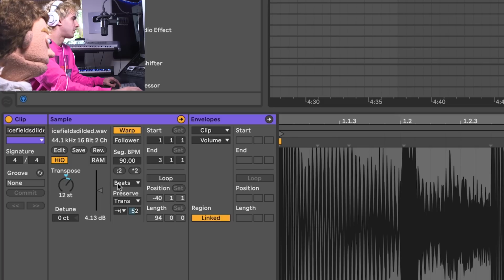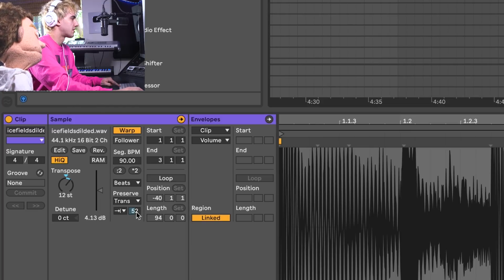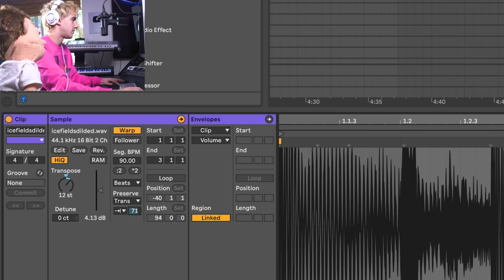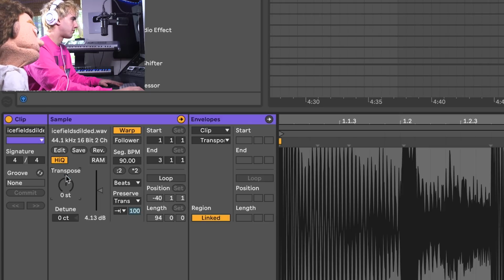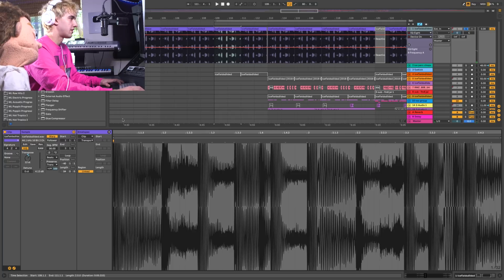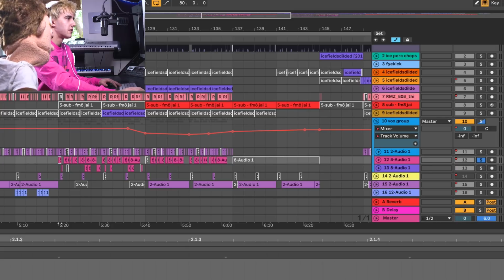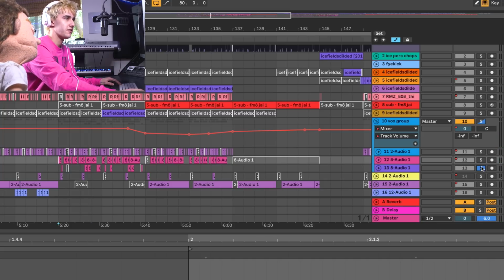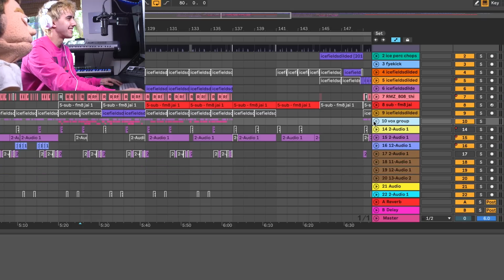Sampling Yourself Like Sober Rob (Ableton Tutorial)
Sober Rob tutorial  how to sample yourself in Ableton 10.1 using Warping Beats mode and Transpose. Sampling and chopping your old beats is a great way to inspire a new beat. Sober Rob chops an old beat using beat slicing to create a new beat with Reid Stefan Realest Puppet in the game!